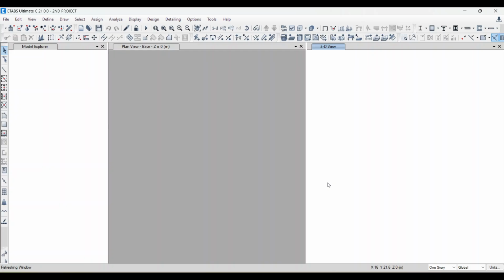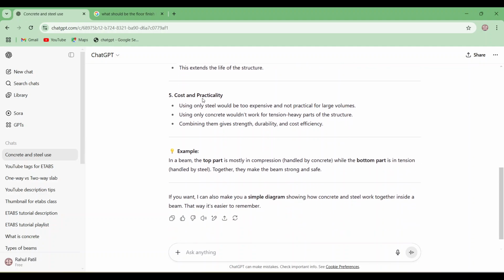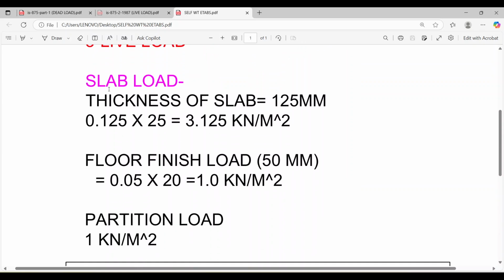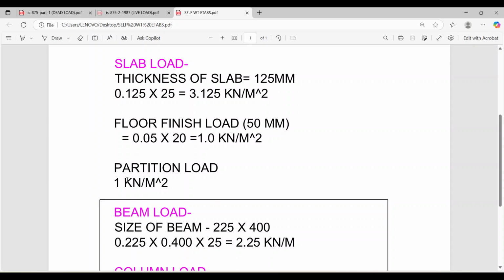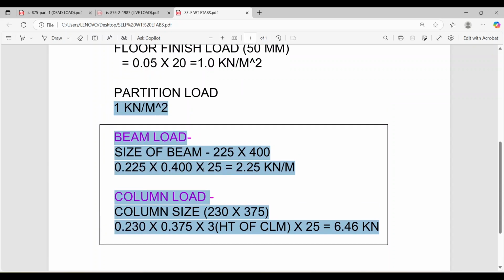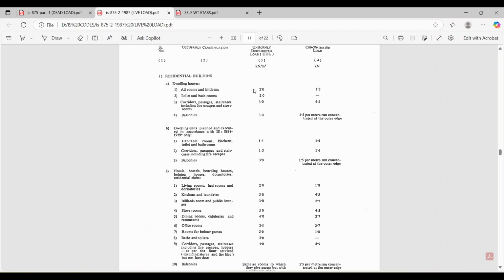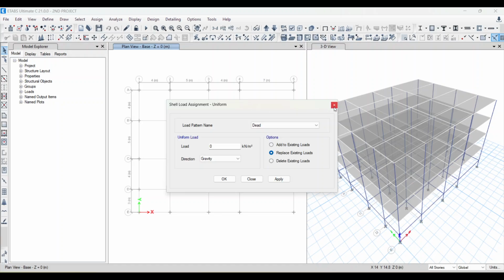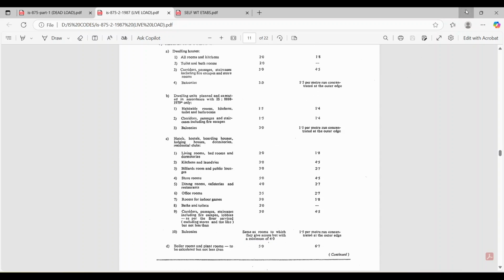CLASS - 6 I Floor load Calculation (Super Dead load and Live load)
🎓 Welcome to the Complete ETABS Tutorial Series!
In this video, you'll learn structural analysis and design using ETABS — one of the most powerful tools for civil and structural engineers.

Whether you're a civil engineering student, a beginner, or a practicing engineer, this tutorial will guide you step-by-step through the ETABS software interface, modeling, analysis, and design of building structures.